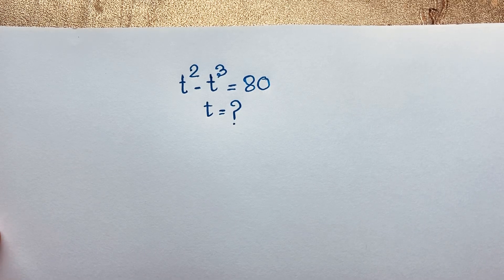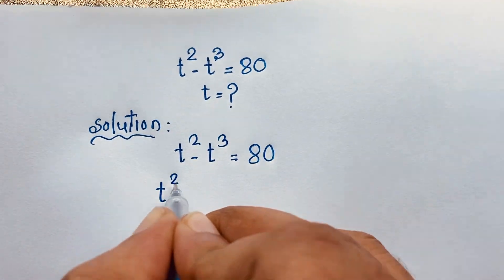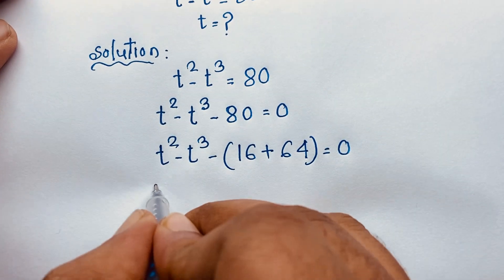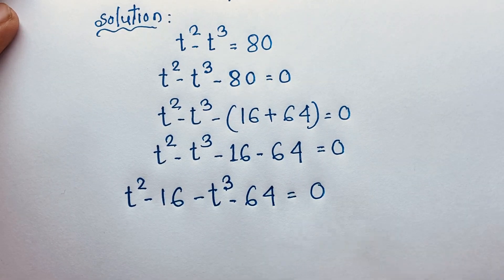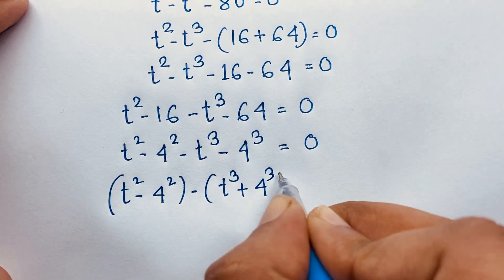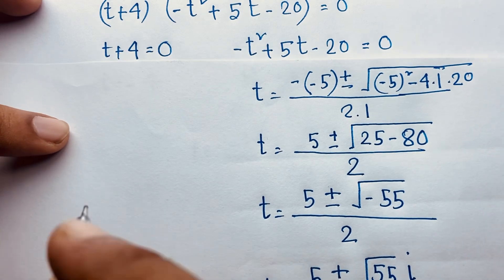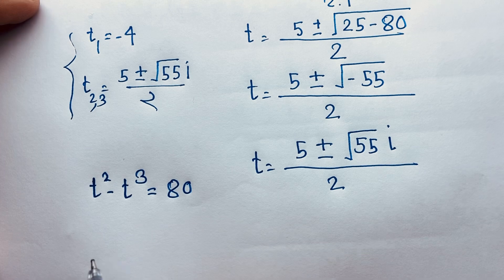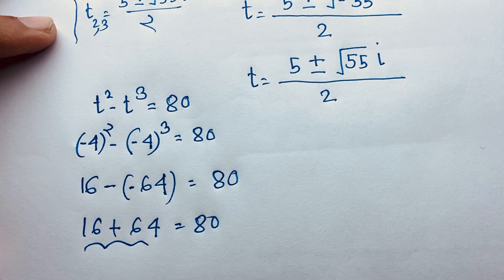Harvard University admission interviews maths tricks.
Hello everyone ,Welcome to Rashel's classroom. In this video i solve a tricky exponential expression. Find the value of x?